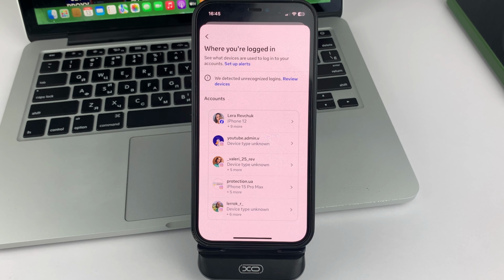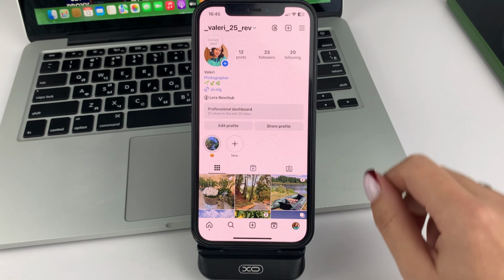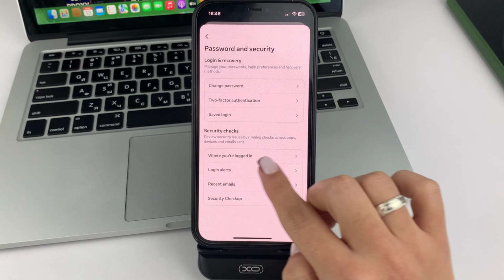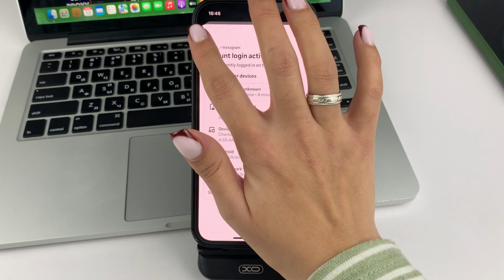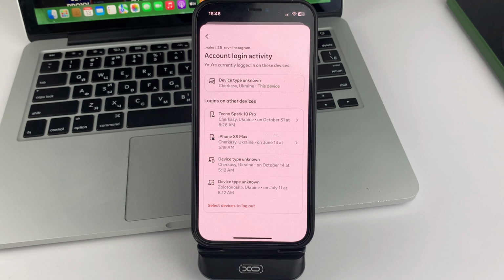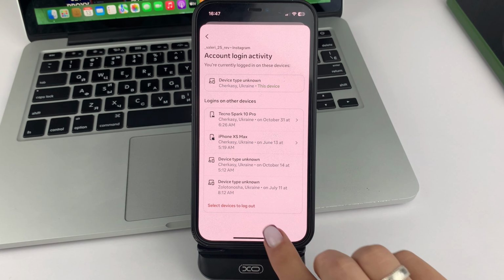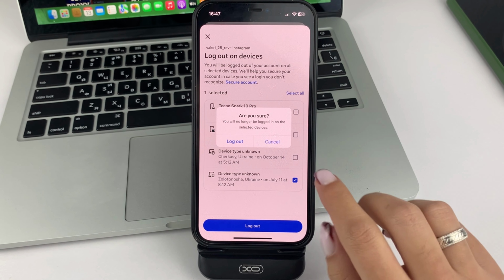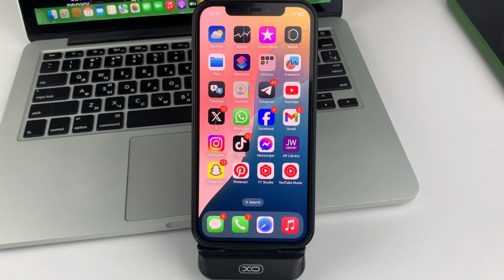How To Check My Instagram Login Devices In iPhone - Full Guide